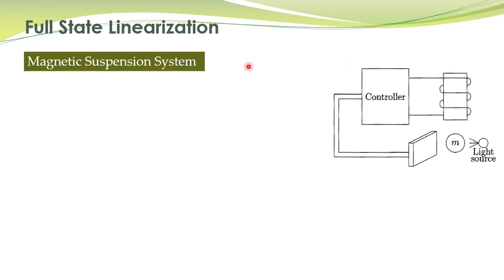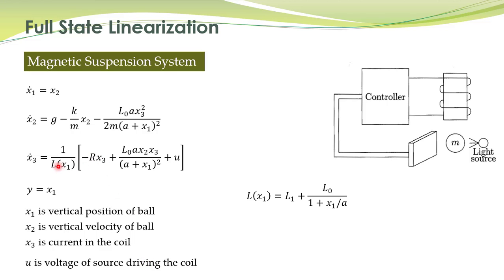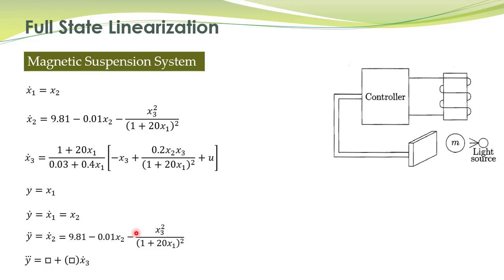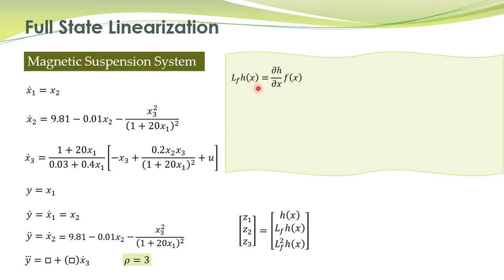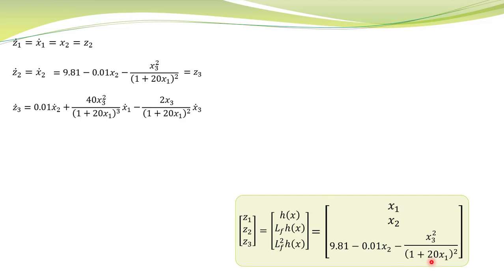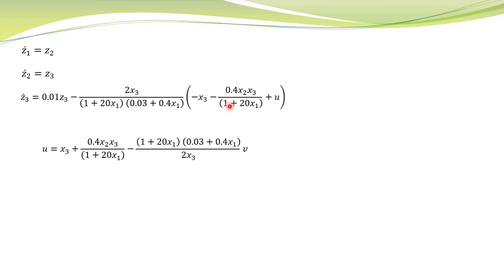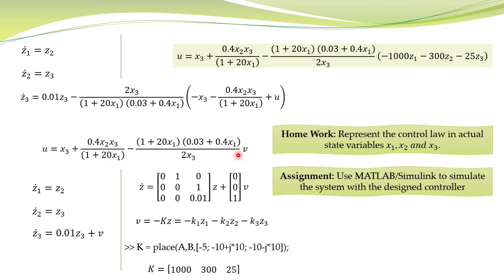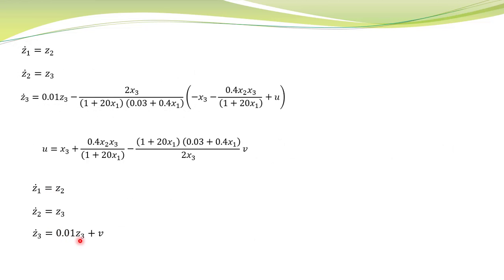NCS - 26c - Full state linearization based control of magnetic suspension system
This part of the lecture demonstrates the procedure of full state linearization for nonlinear system using the example of magnetic suspension system.